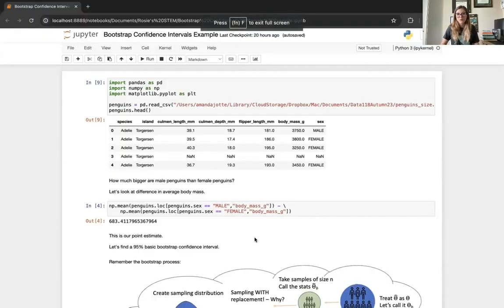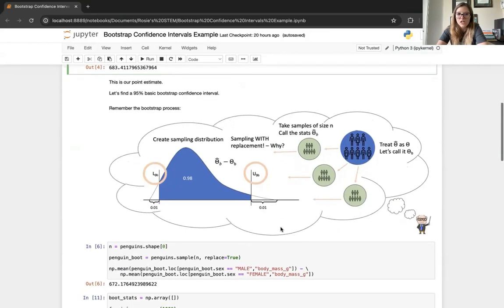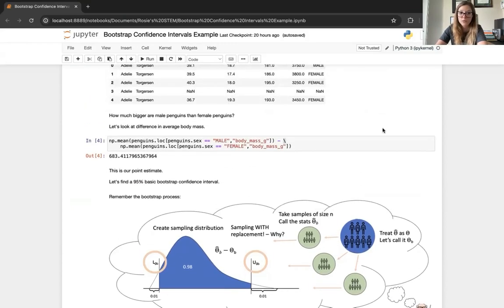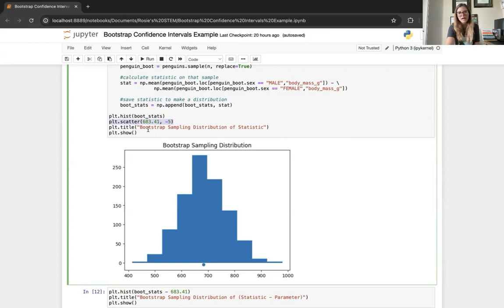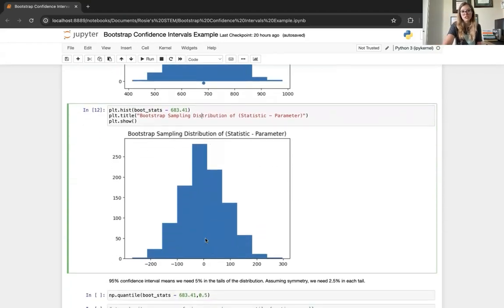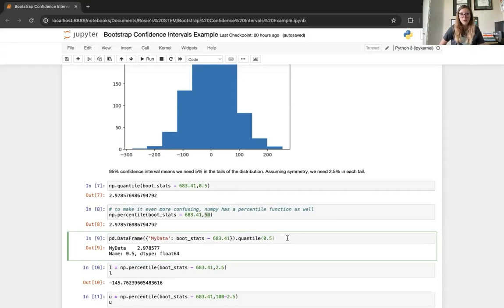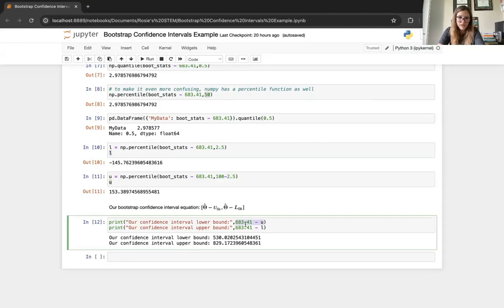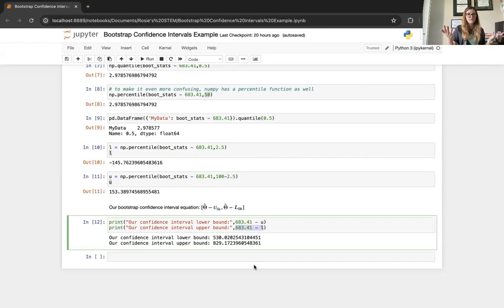Python Tutorial: Creating Bootstrap Confidence Intervals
In this video, we continue exploring the bootstrap confidence interval with an example in Python.

Whether you're new to bootstrapping or looking to deepen your understanding, this video is packed with valuable insights to enhance your statistical knowledge. Watch now and unlock the power of bootstrapping in your data science journey!

You can find the Jupyter Notebook used in this video

Chapters
00:00 Introduction
00:14 Modules and Data
00:56 My Point Estimate
01:58 Bootstrapping
03:20 A Single Bootstrap Sample
04:50 Multiple Bootstrap Samples
08:40 Percentiles and Quantiles in Python
12:04 Our Confidence Interval
12:56 Percentile Bootstrap
13:56 Our CI Explained
14:55 Conclusion